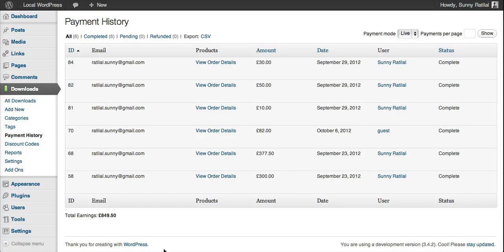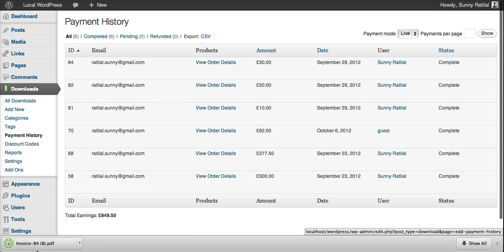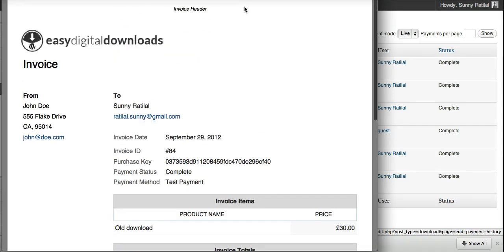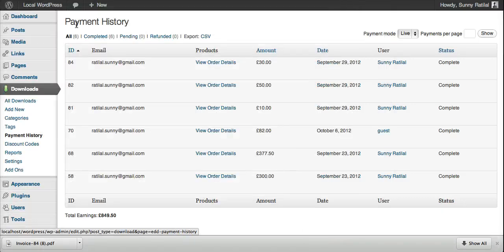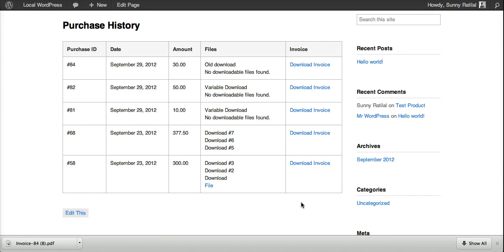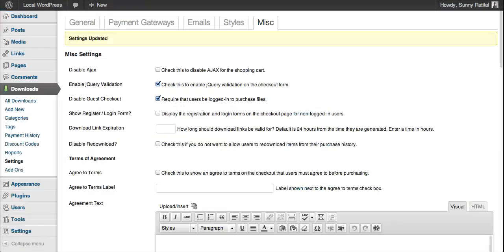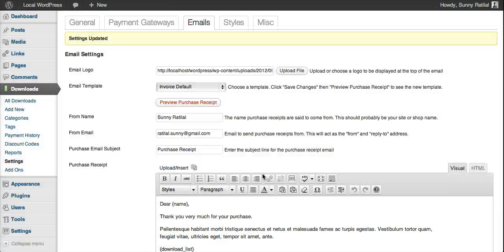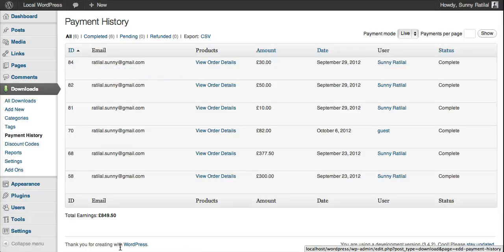PDF Invoice Add-on Demo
This is an add-on plugin for Easy Digital Downloads that gives your customers the ability to download PDF invoices for their purchases.